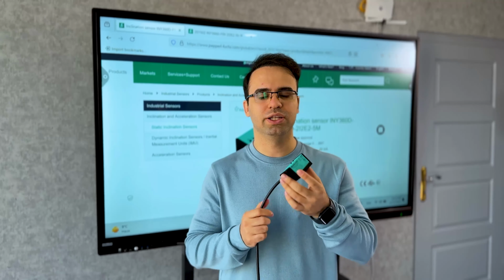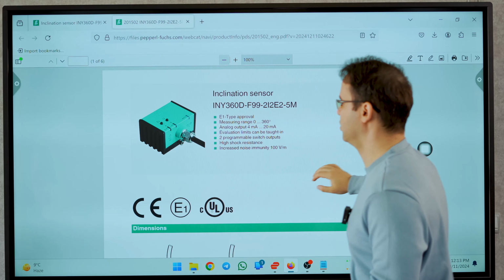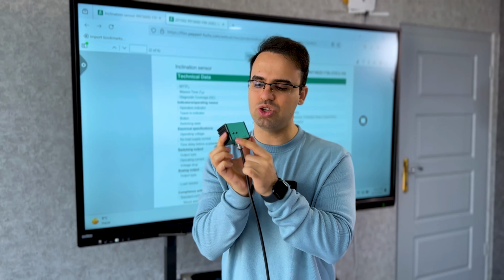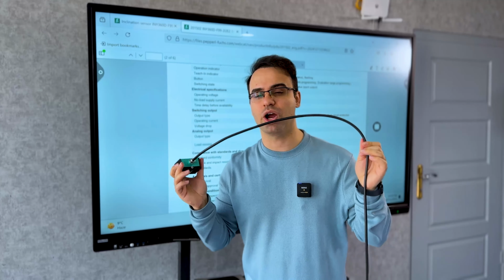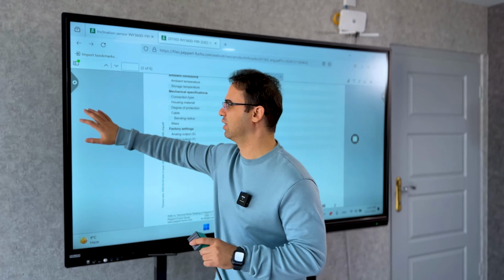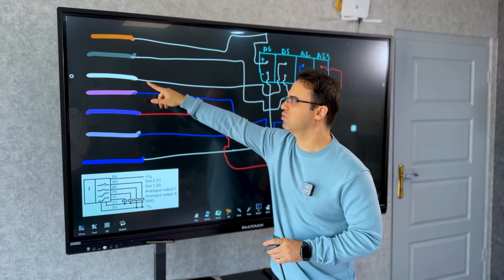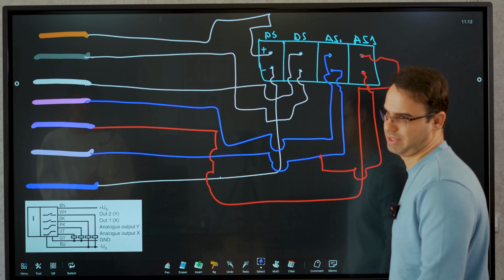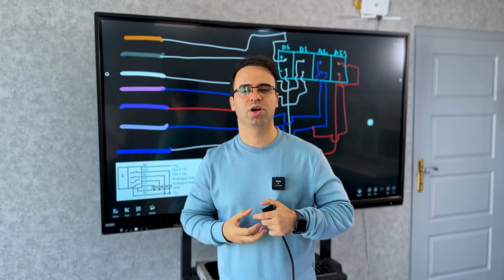Inclination Sensor, Wiring Tutorial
Unlock Precise Angle Measurement with Pepperl+Fuchs Inclination Sensors!
In this comprehensive tutorial, I'll guide you through everything you need to know about working with Pepperl+Fuchs inclination sensors, from wiring and connection to PLC programming and HMI visualization.
What you'll learn:
Understanding Inclination Sensors: We'll start with the basics, explaining what inclination sensors are, how they work, and why they're essential in various industrial applications. We'll specifically focus on Pepperl+Fuchs sensors, known for their quality and reliability.
Wiring and Connection: I'll provide a step-by-step guide on how to correctly wire a Pepperl+Fuchs inclination sensor. This includes detailed diagrams and explanations of the pinouts and connections required for seamless integration.
Connecting to S7-1200 PLC: We'll then move on to connecting the sensor to a Siemens S7-1200 PLC. I'll show you the necessary hardware configurations and communication protocols to establish a reliable connection.
TIA Portal Programming: The heart of the tutorial lies in programming the PLC within the TIA Portal environment. You'll learn how to configure the sensor's input signals, write ladder logic code to process the data, and scale the raw values into meaningful engineering units (e.g., degrees).
HMI Visualization: Finally, we'll bring the data to life by creating a user-friendly visualization on an HMI (Human Machine Interface). I'll demonstrate how to display the angle measurements in real-time, allowing for clear monitoring and control.
Why this tutorial is for you:
Practical, hands-on approach: This tutorial emphasizes practical application, providing real-world examples and clear demonstrations.
Step-by-step instructions: Whether you're a beginner or an experienced programmer, you'll find the instructions easy to follow.
Focus on Pepperl+Fuchs and Siemens: This tutorial focuses specifically on industry-standard equipment, making it highly relevant to real-world industrial settings.
Complete workflow: From wiring to HMI visualization, this tutorial covers the entire workflow of implementing inclination sensors in an industrial automation system.
Who should watch this video:
Automation engineers
PLC programmers
Electrical technicians
Students and educators in automation and control systems
Anyone interested in learning about inclination sensors and industrial automation
This tutorial will equip you with the knowledge and skills to confidently integrate Pepperl+Fuchs inclination sensors into your projects.